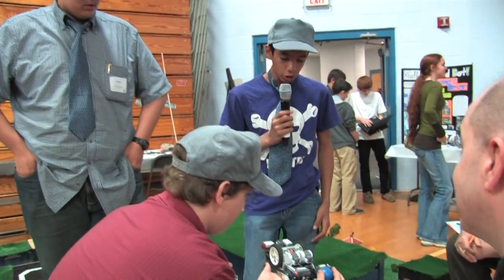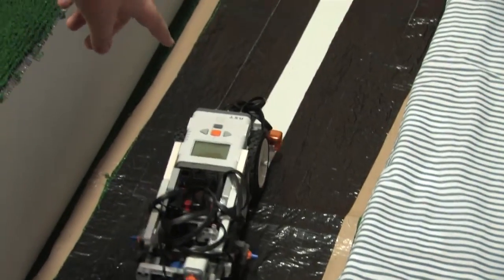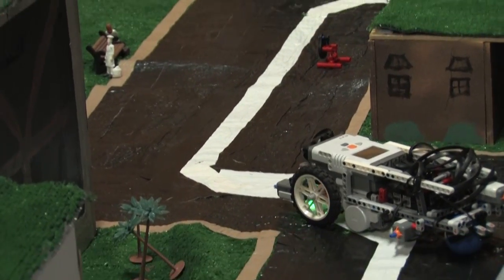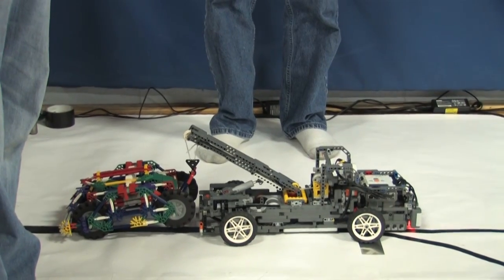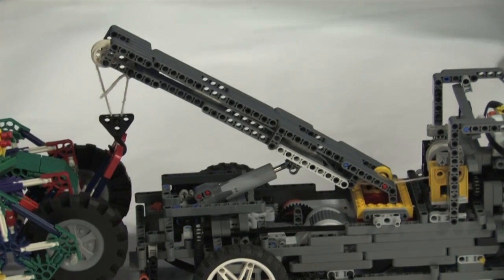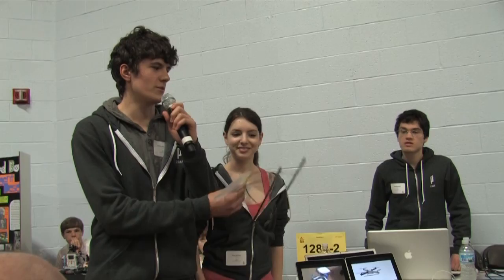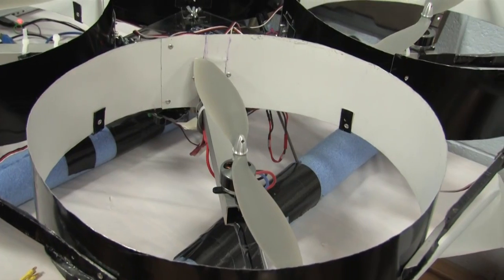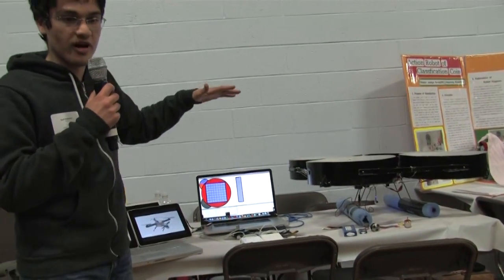Senior Exhibition Winners - World Robofest 2011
Robofest is an annual autonomous robotics competition focusing on learning STEM (Science, Technology, Engineering, and Math) for students in grades 5 - 12. Robofest is affordable and simple. Robofest challenges teams to design, build, and program robots to compete in Junior and Senior age divisions:

-Game Competition - A team of students competes to accomplish robotic challenges using autonomous robots.
-Exhibition - Since a game competition with fixed rules may limit students' creativity, Robofest offers a stage for exhibitions to demonstrate their creations. Each team has complete freedom to show off any autonomous robotics project they have created.
-RoboFashion and Dance Show